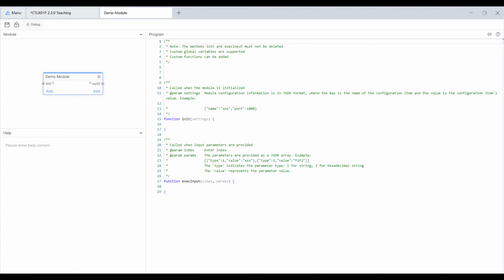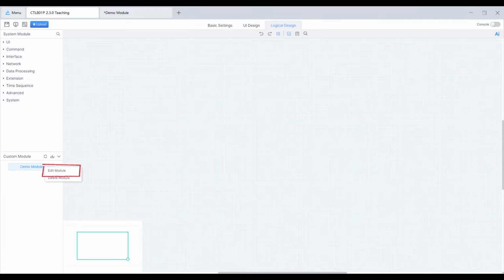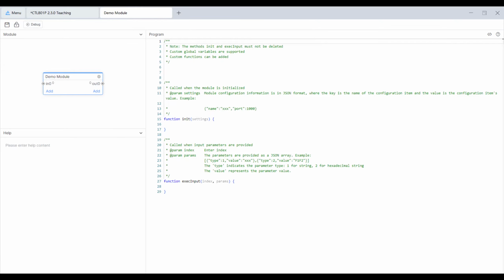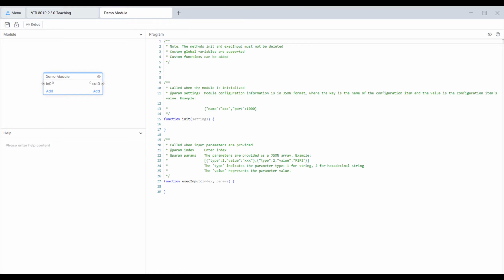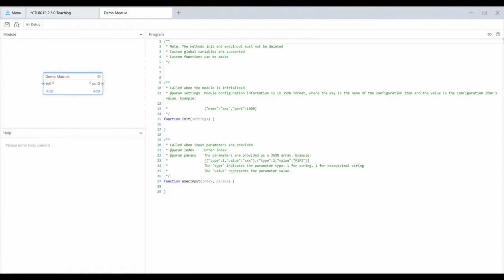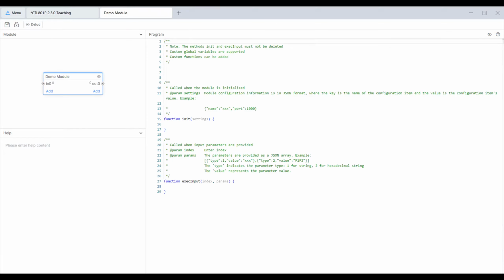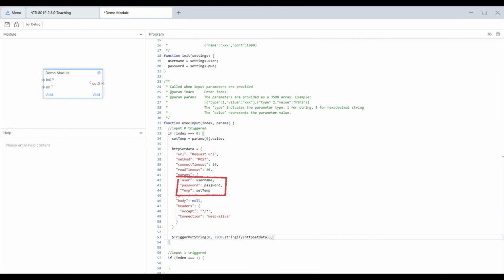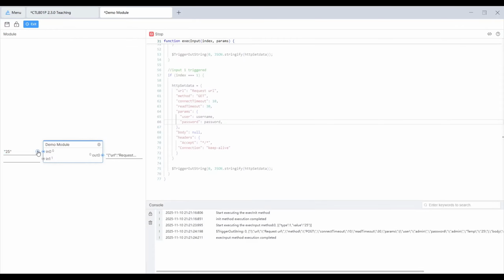28 Custom Module